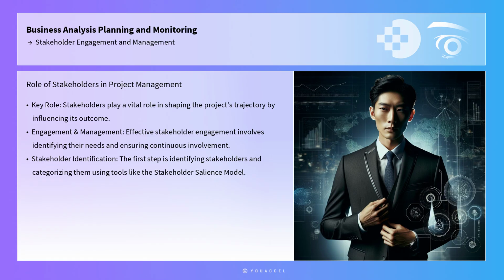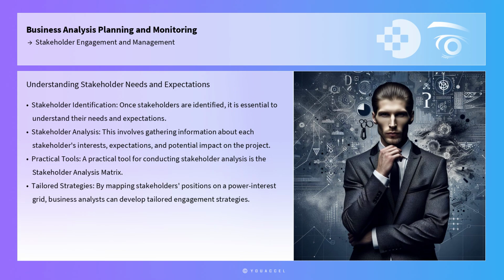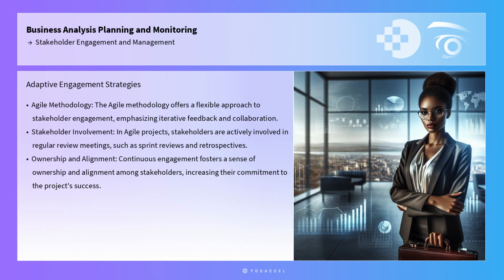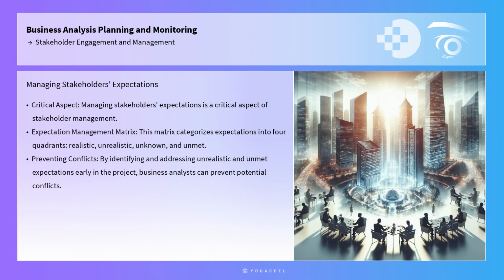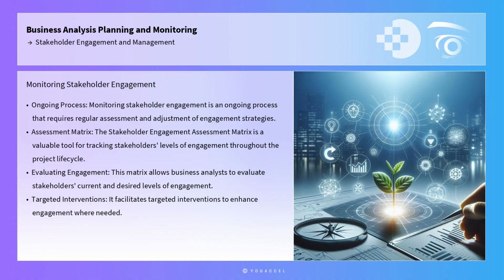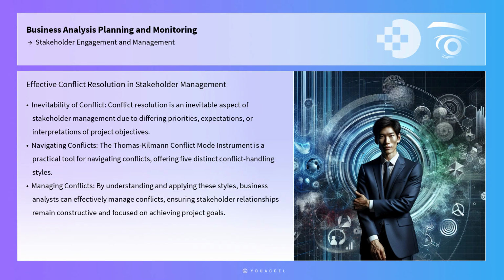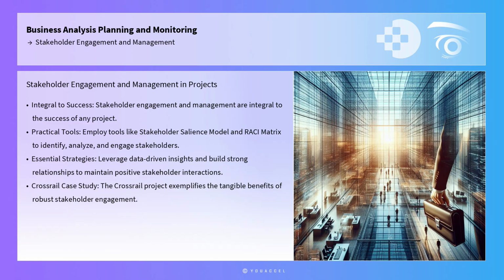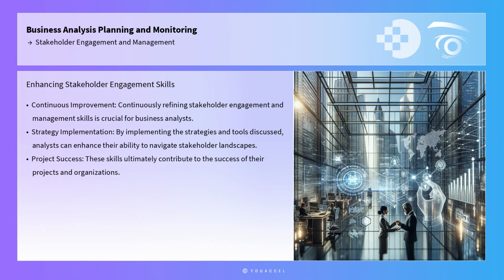Stakeholder Engagement and Management | Exclusive Lesson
Stakeholder engagement and management are critical components of the business analysis profession, particularly within the context of Business Analysis Planning and Monitoring. As a Certified Business Analysis Professional (CBAP), mastering these concepts can significantly influence the success of a project. This lesson delves into actionable insights, practical tools, frameworks, and step-by-step applications that can be directly implemented by professionals to enhance their proficiency in stakeholder engagement and management.Stakeholders, defined as individuals or groups with an interest in the project's outcome, play a vital role in shaping the project's trajectory. Effective stakeholder engagement and management involve identifying stakeholders, understanding their needs and expectations, and ensuring their continuous involvement throughout the project lifecycle. The first step in stakeholder management is identifying and categorizing stakeholders using a tool like the Stakeholder Salience Model, which classifies stakeholders based on their power, legitimacy, and urgency (Mitchell, Agle, Wood, 1997). This model helps prioritize stakeholders, ensuring...